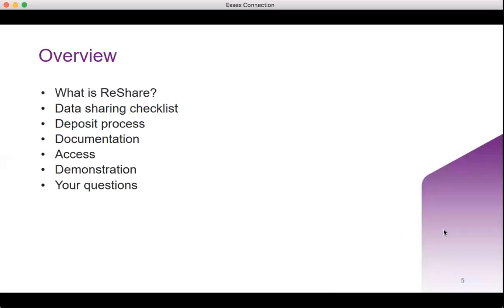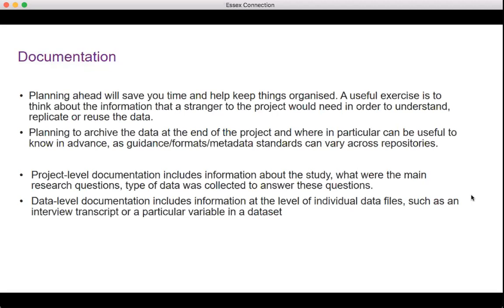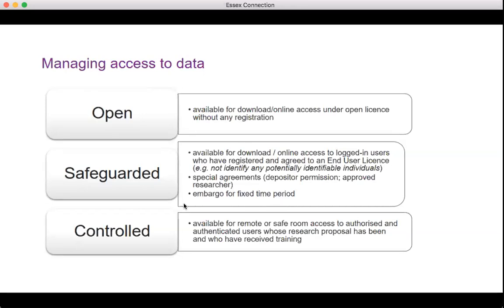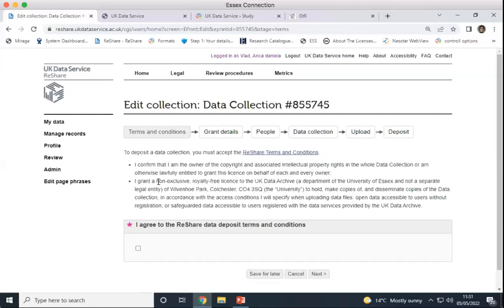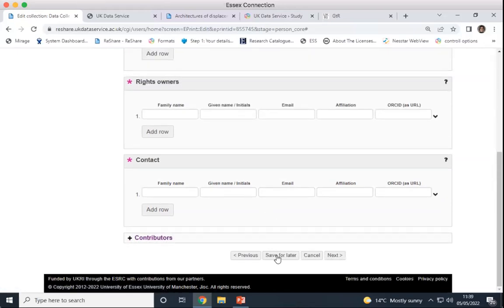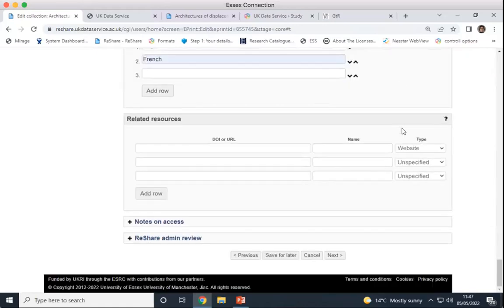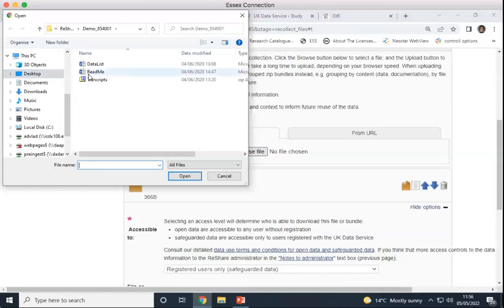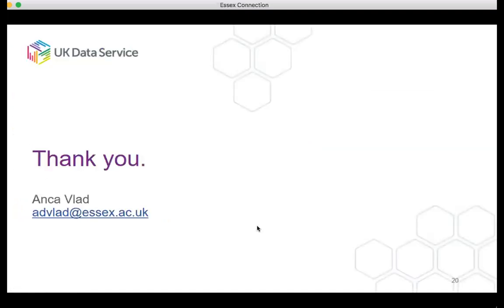Workshop: Depositing your data with ReShare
This is a workshop designed to give participants a virtual tour of ReShare, where you will learn everything you need to know in order to archive data using our self-deposit repository.

The session will cover how to deposit data using a self-deposit repository like ReShare; how to describe a data collection well (i.e. what metadata and documentation should be provided); why providing detailed and accurate metadata is important; how to prepare and upload data and documentation files; and finally what access level and licence is suitable, plus how this is determined for data archived via ReShare.